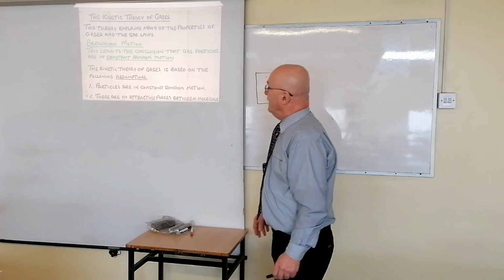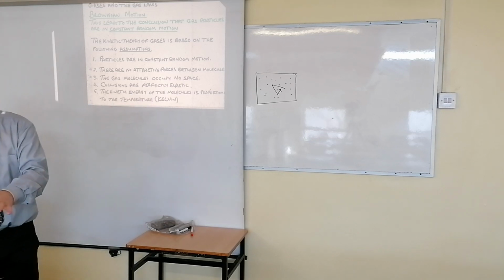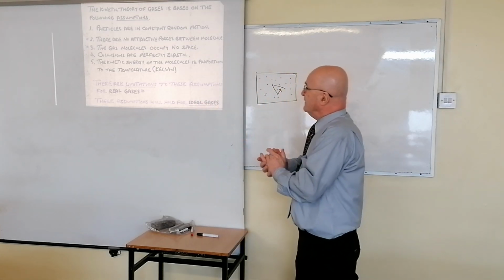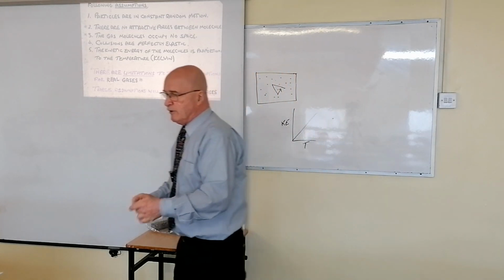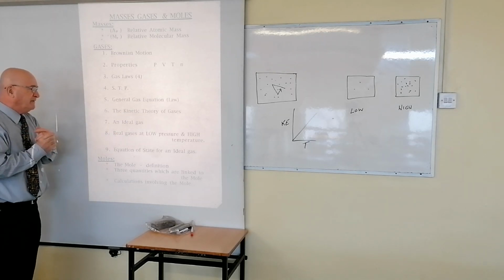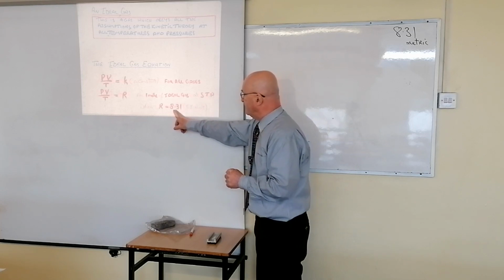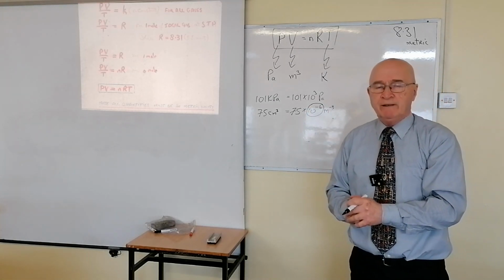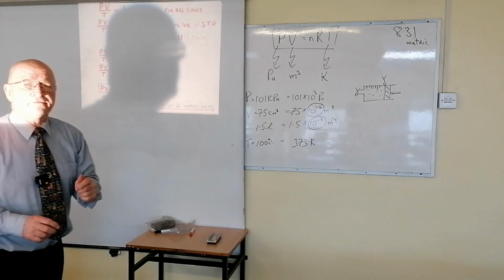04 Kinetic Theory of Gases